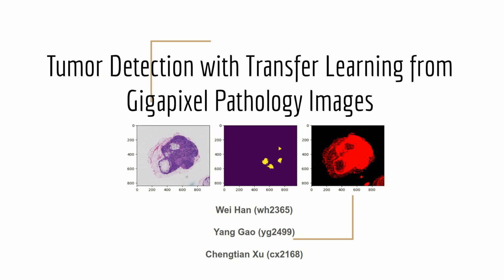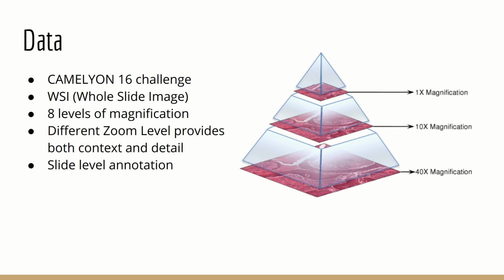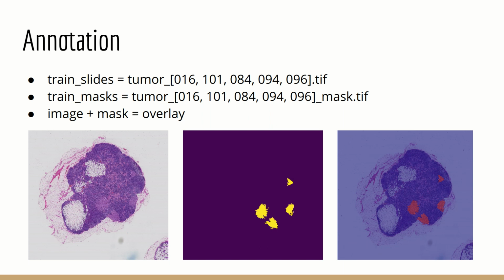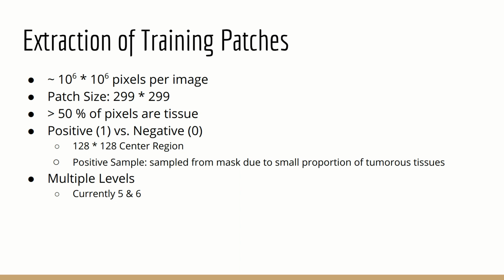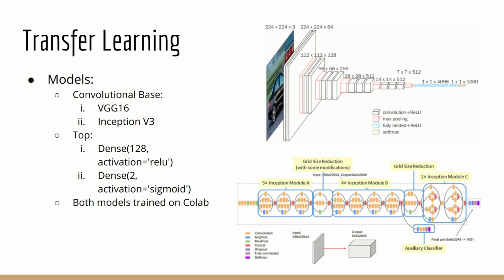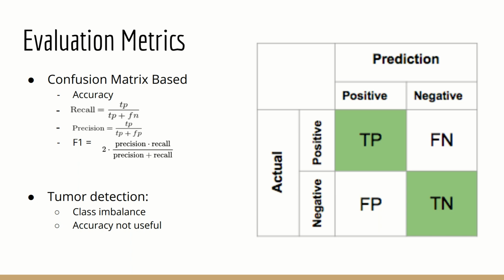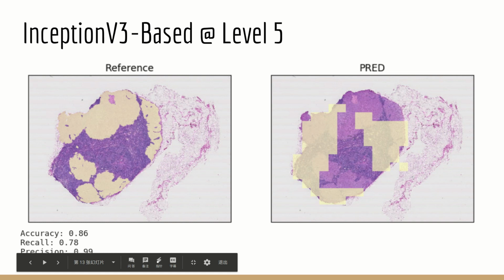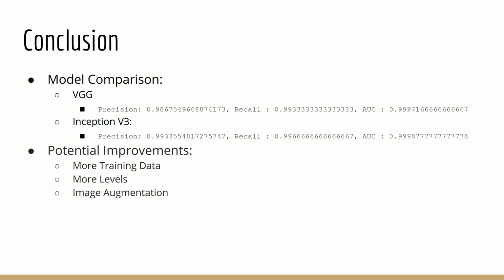Final Project Presentation - Tumor Detection with Transfer Learning from Gigapixel Pathology Images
This is the final project presentation for Applied Deep Learning course at Columbia